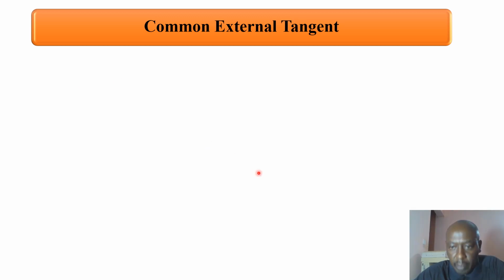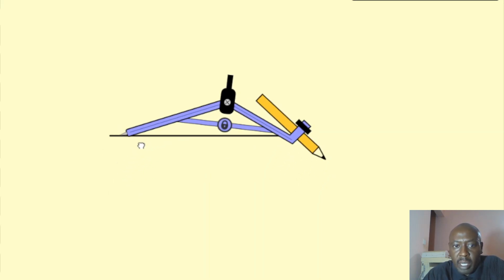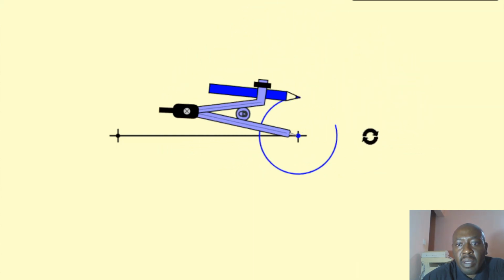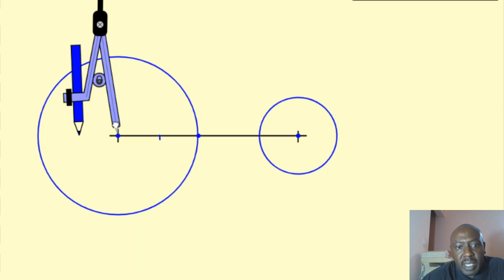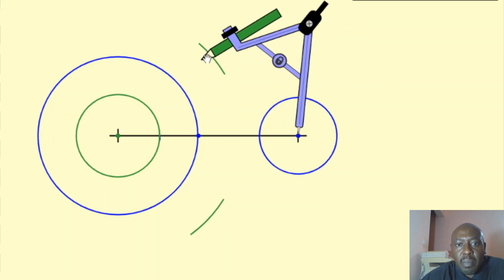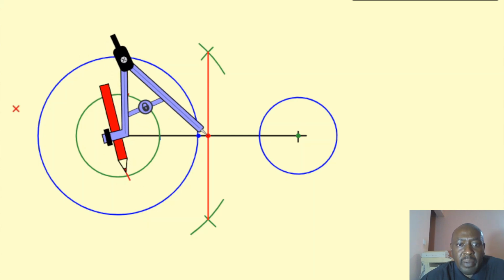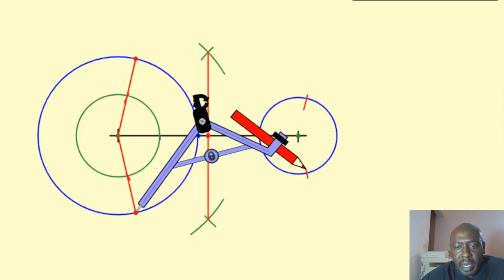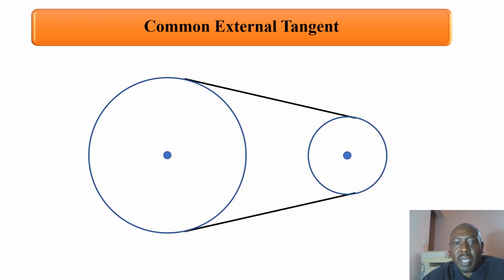Common external tangent